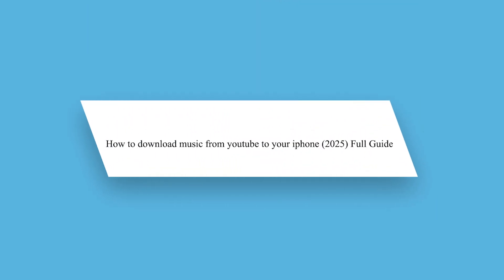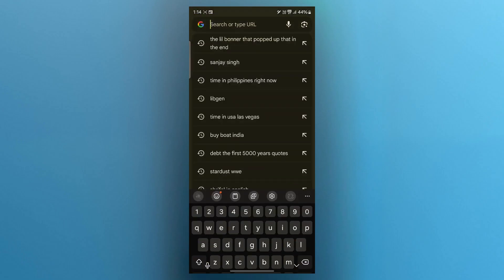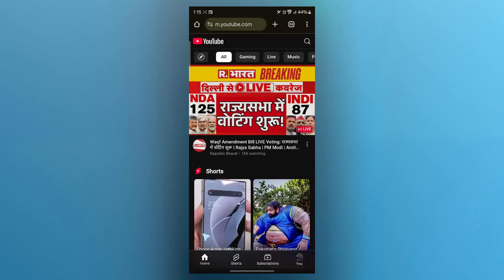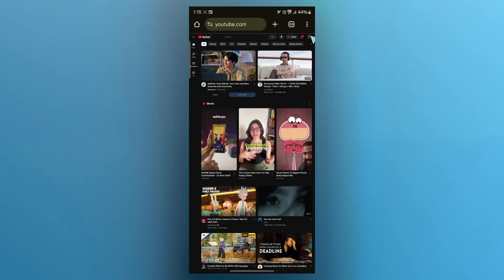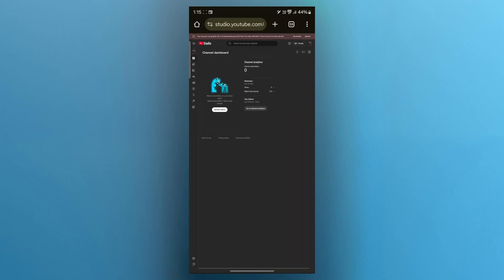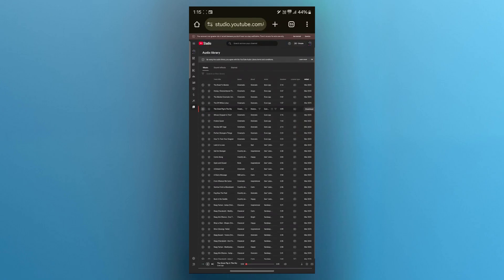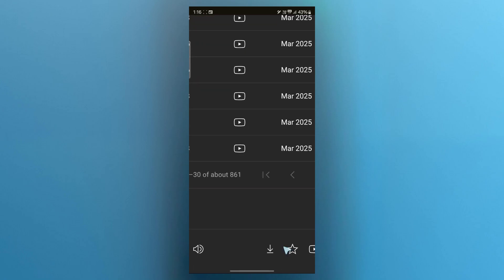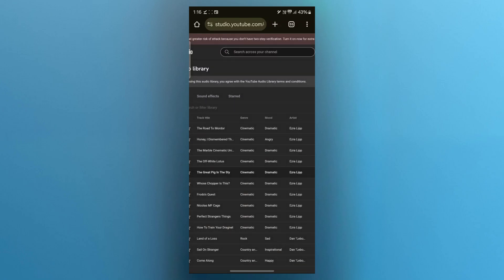How To Download Music From YouTube To Your iPhone (2025) Full Guide